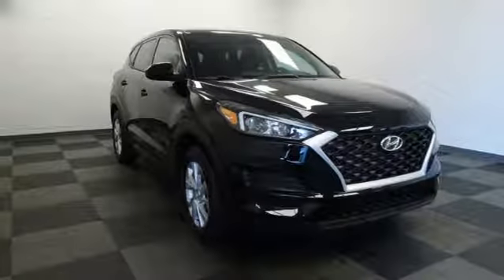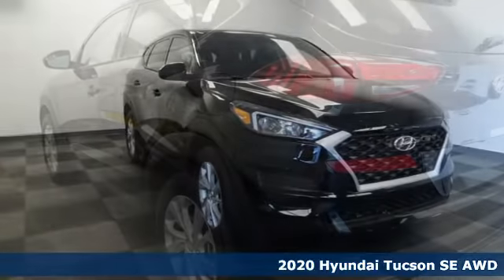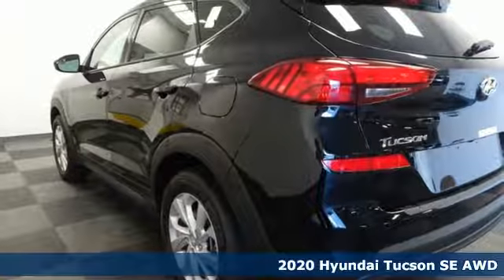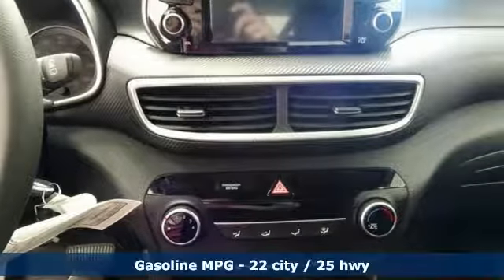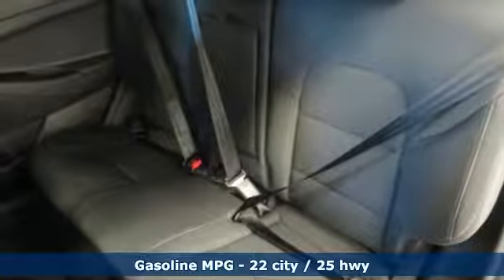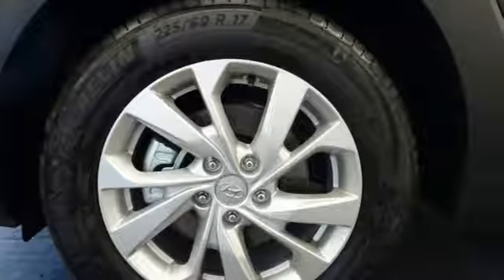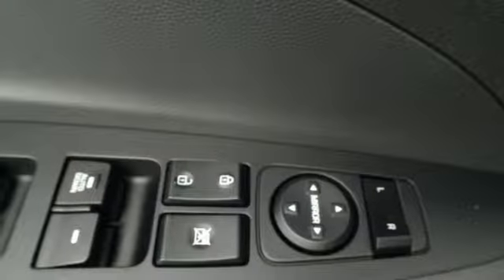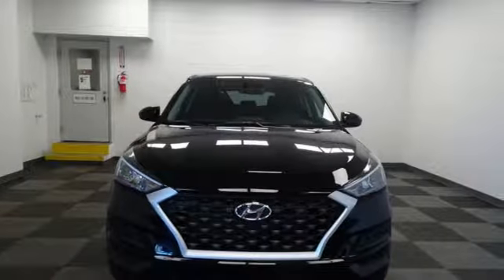New 2020 Hyundai Tucson Fredericksburg VA Richmond, VA HLU136769 - SOLD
Year: 2020
Make: Hyundai
Model: Tucson
Trim: SE
Engine: I4
Transmission: 6-Speed Automatic with Shiftronic
Color: Black
Interior: Black
Stock #: HLU136769
VIN: KM8J2CA44LU136769
Black 2020 Hyundai Tucson SE AWD 6-Speed Automatic with Shiftronic I4brbrHOME OF THE LIFETIME WARRANTY.brbrbrWe make every effort to provide accurate information, please verify options and price before purchase, Pohanka is not responsible for errors or omissions. All vehicles subject to prior sale. Quoted price available on in-stock units only. All prices are exclusive internet prices only. Financing is subject to approved credit through designated lender. Price plus tax, tags, dealer processing fee of $799 and freight of $810 - $1100. All customers will qualify for all manufacturer rebates and incentives included in the price, some require financing through the manufacturer. Some manufacturer rebates are not compatible with special manufacturer finance offers. Manufacturer Rebates and incentives are valid during the time period set by the manufacturer and are subject to change without notice. Additional manufacturer rebates and incentives may apply to those who qualify and may lower the sales price. 2 or more available at this price. Pohanka is not responsible for errors or omissions. Price includes all rebates and incentives available and is plus Taxes, Tags, $699 Processing Fee, Freight, Dealer Preperation Fee and any installed options. Please note some rebates have requirements and or qualifications and assume financing with manufacturer at standard rates.: $1,500 - Retail Bonus Cash. Exp. 01/06/2020

With so many places to select from for your automotive needs in the Richmond, Stafford and Fredericksburg VA area, we don’t take it lightly that you chose to do business with Pohanka Hyundai of Fredericksburg. When you lease or purchase a new Hyundai from us we view this as the start to a long lasting relationship between us! We keep you in mind, even after you purchase a vehicle from us with many conveniences you’ll appreciate later, like extended service hours, no appointment necessary. Just bring it in!

We have a great line up of new Hyundai vehicles on site, plus we offer a rich inventory of quality used Hyundai vehicles and other makes and models. We know you are looking for the best price on your next car, truck or SUV which is why we update our Hyundai internet specials frequently!

Address:
5200 Jefferson Davis Hwy